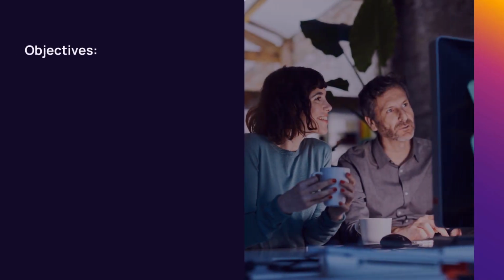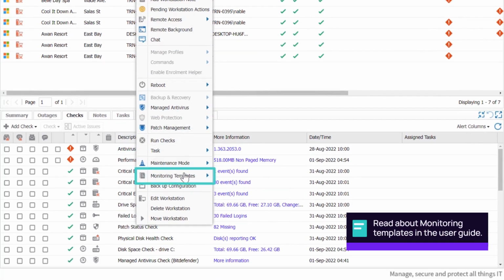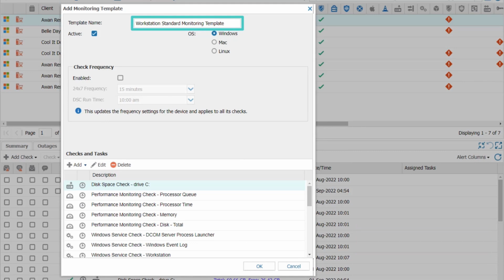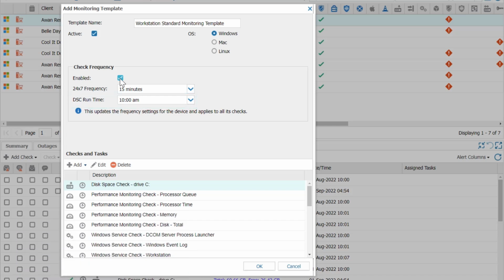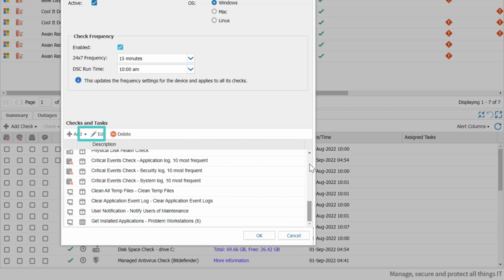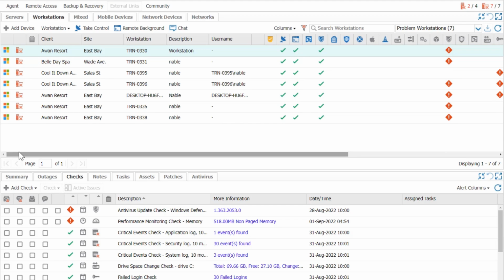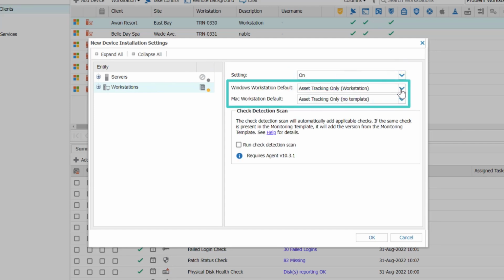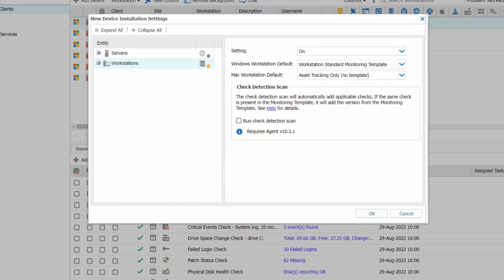Create a Monitoring Template from an Existing Device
Use an existing device on the N-sight RMM dashboard to create a Monitoring Template, apply the template to New Device Installation Settings, and standardize check configuration on newly managed devices.